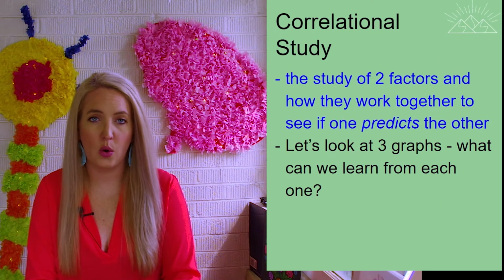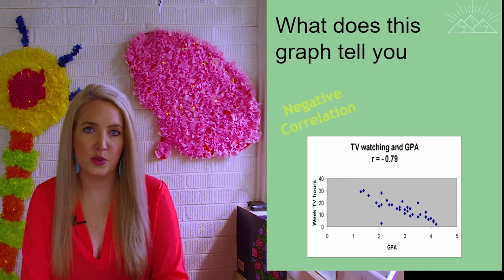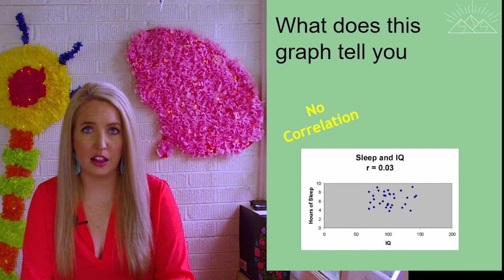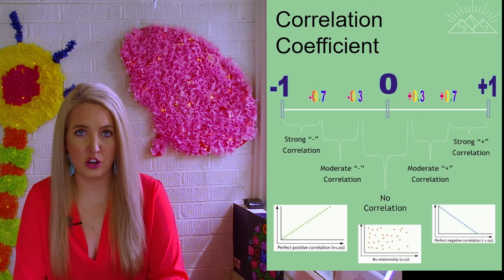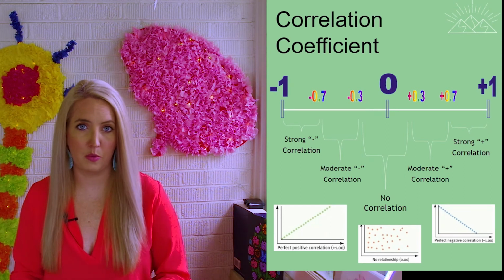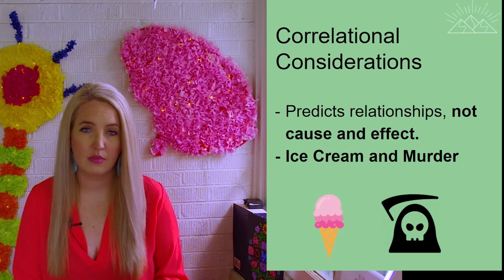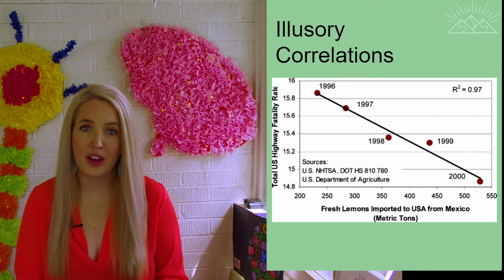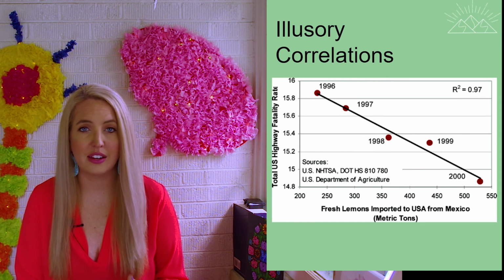Correlations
This is the second video in the research unit in psychology, examining correlations.
Psychology with Ms. Turnbull
Opening image from Pexels
Gifs from cliply.co